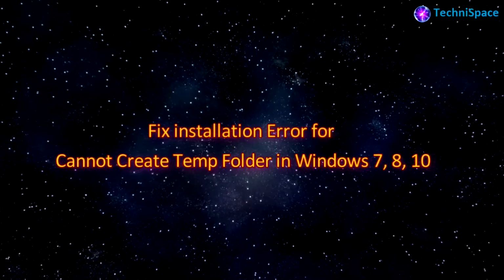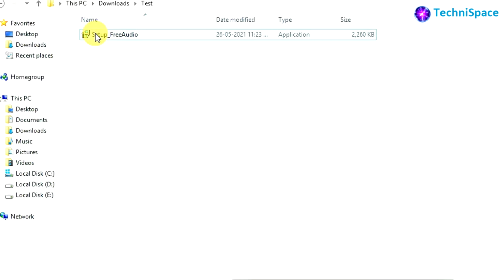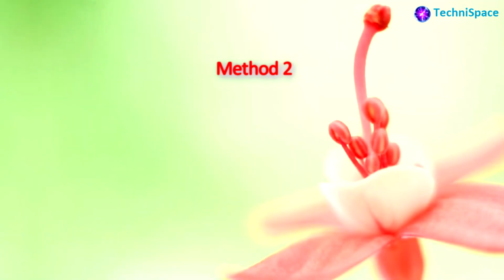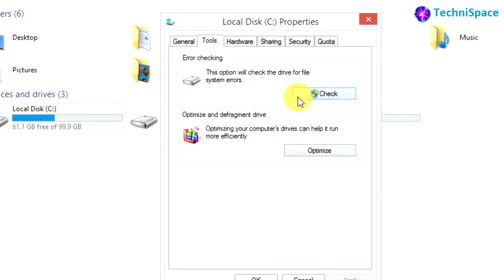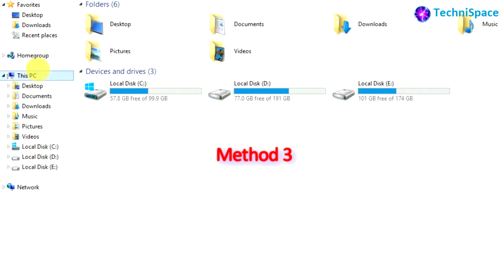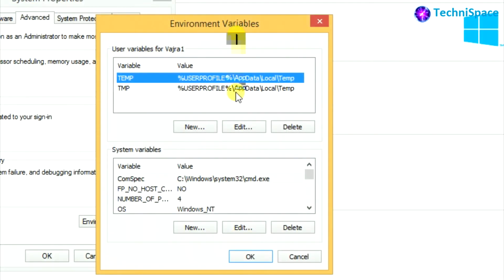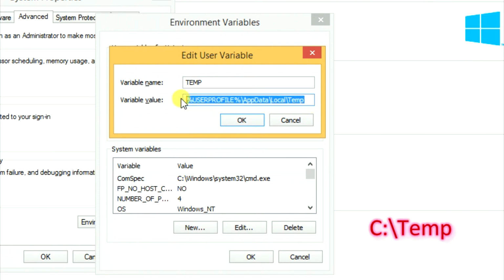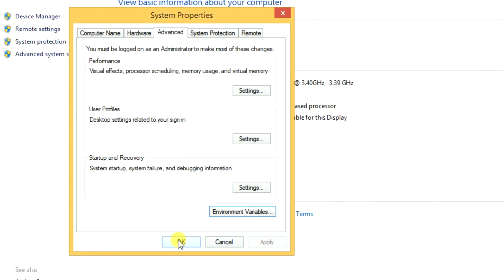Fix Cannot Create Temp Folder/Archive Error in Easy Ways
You can fix Fix Cannot Create Temp Folder installation error in windows 7,8,10 by following few easy steps